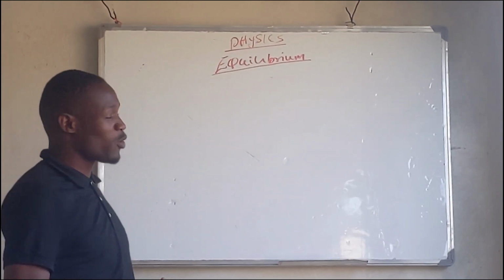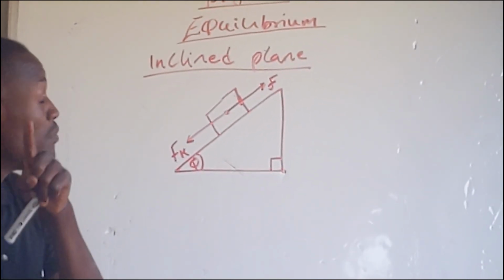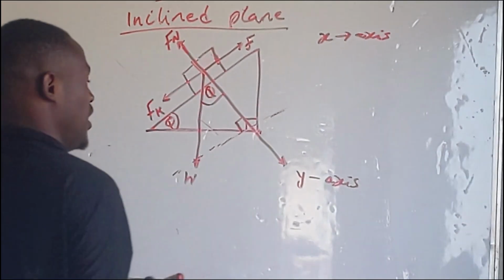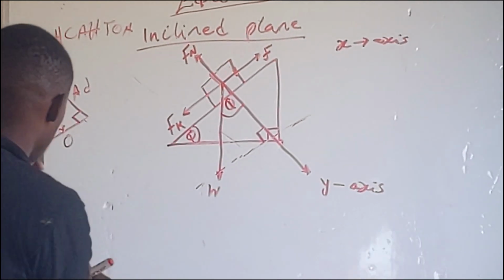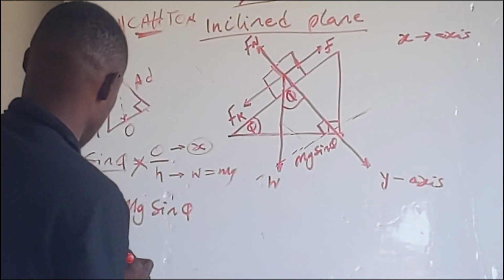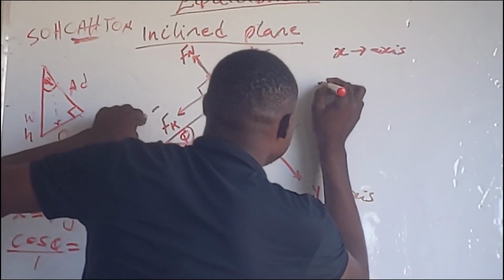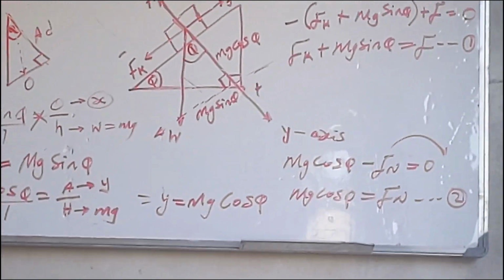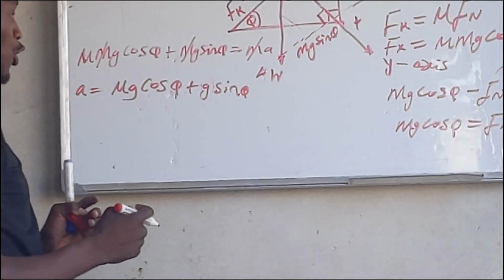EQUILIBRIUM part 2 (The inclined plane)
Build on your understanding of equilibrium with this physics tutorial on objects on an inclined plane.

In this video, we'll explore:

- Forces acting on an inclined plane (gravity, normal force, friction)
- Resolving forces into components
- Calculating equilibrium conditions

Continue learning about equilibrium and its applications with this informative tutorial.